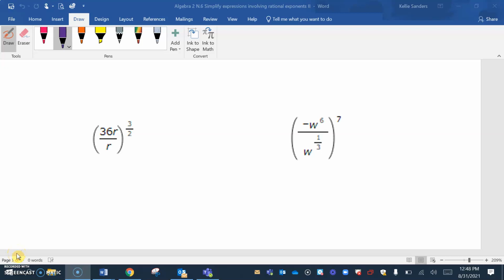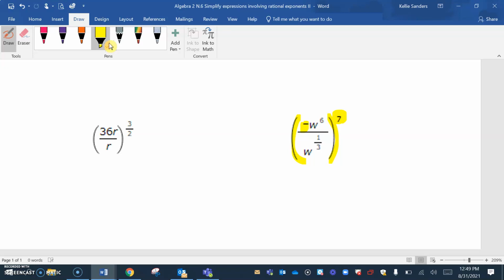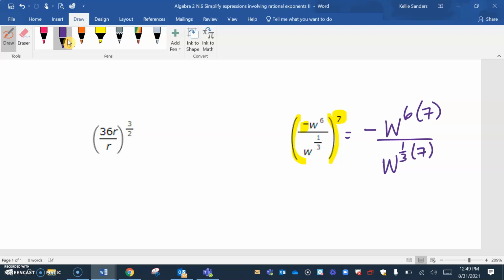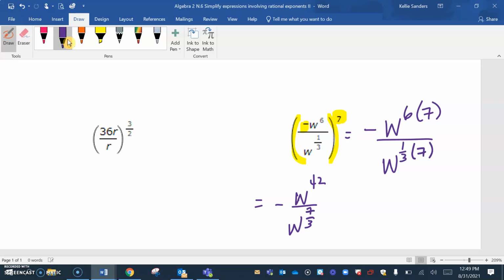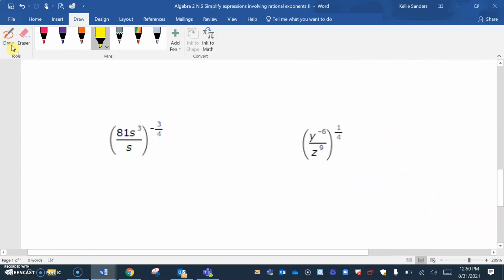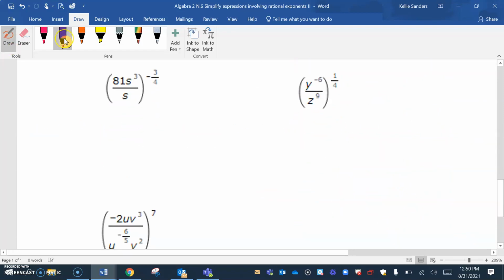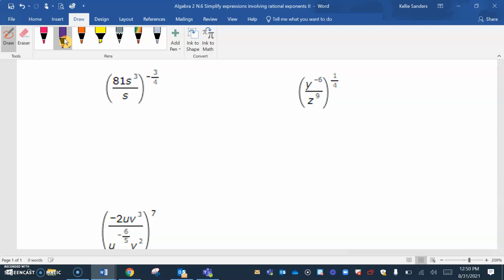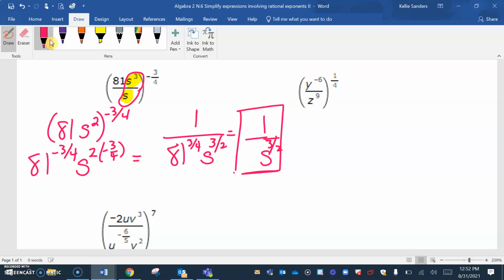Algebra 2 N.6 video 3